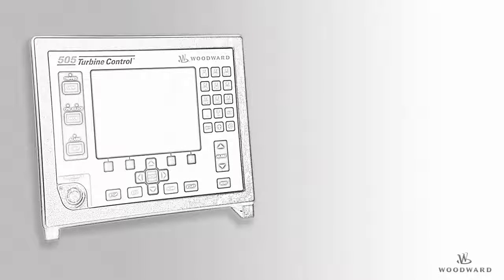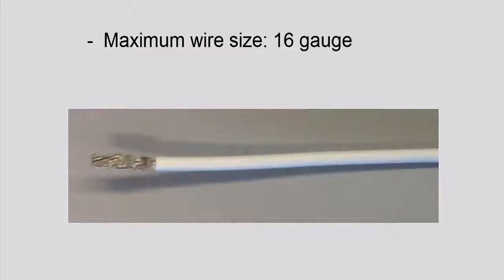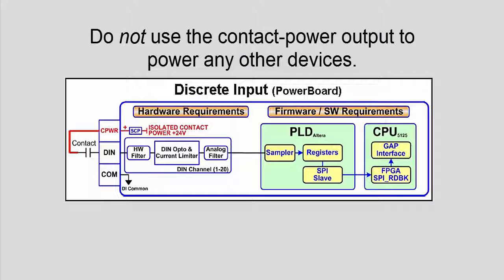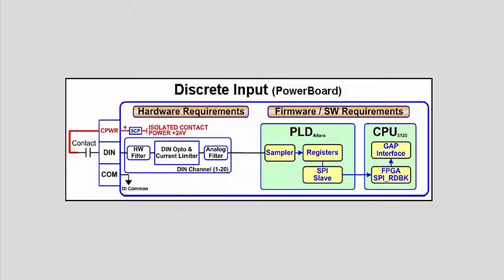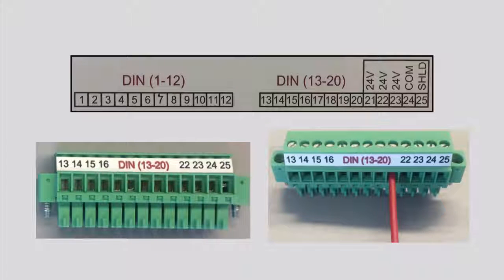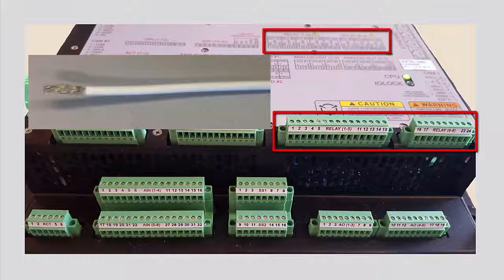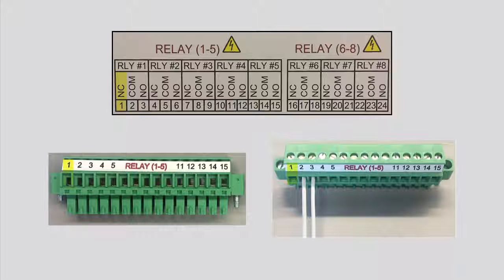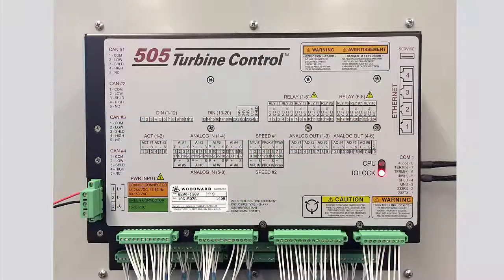505 Wiring Connections for Discrete Signals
505 Wiring Connections for Discrete Signals